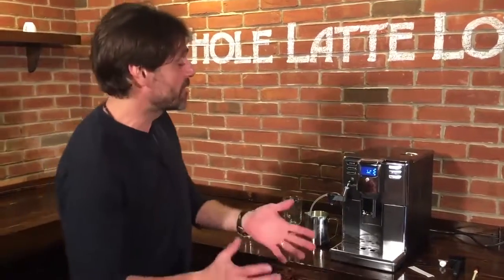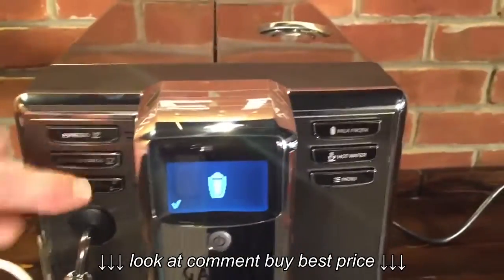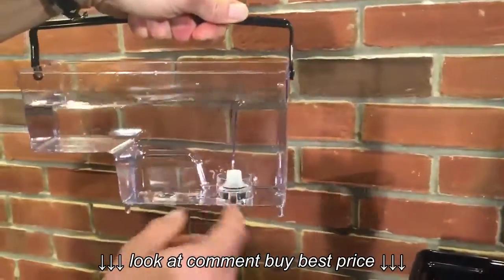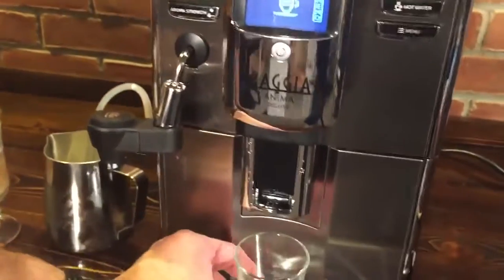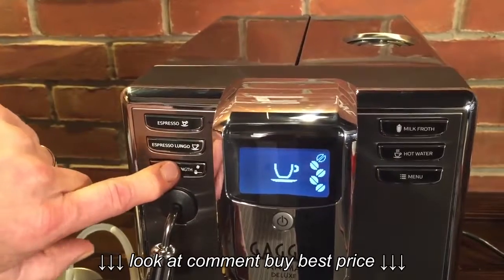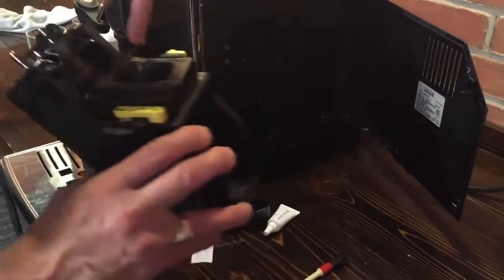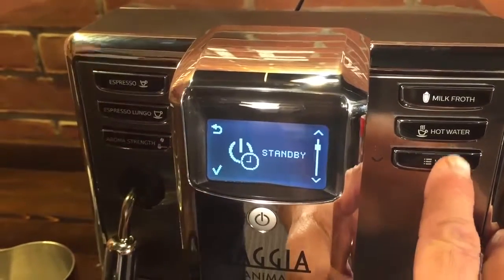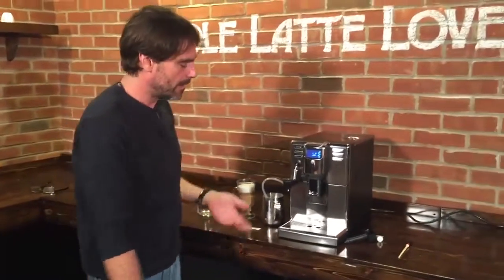Review: Gaggia Anima Deluxe Espresso Machine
Review: Gaggia Anima Deluxe Espresso Machine, Review: Gaggia Anima Deluxe Espresso Machine